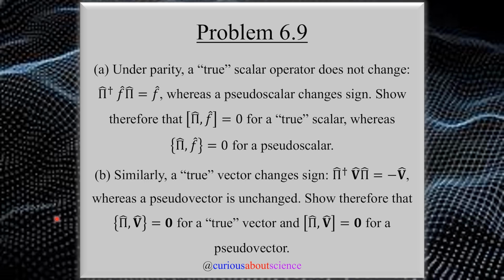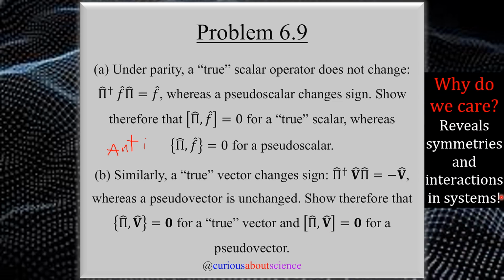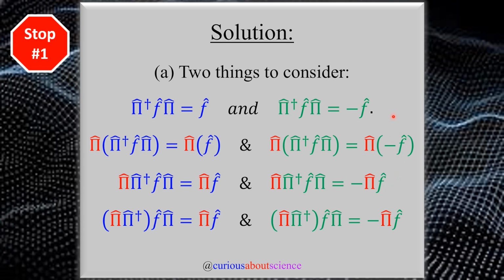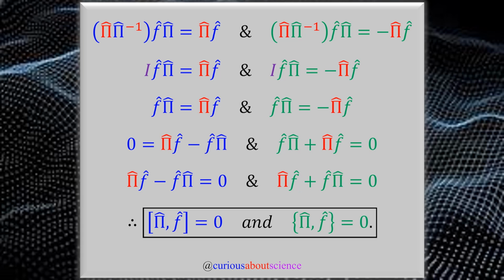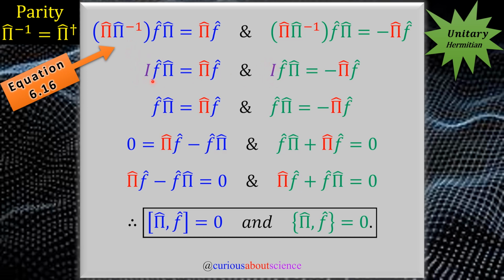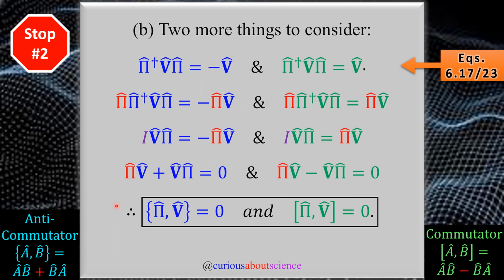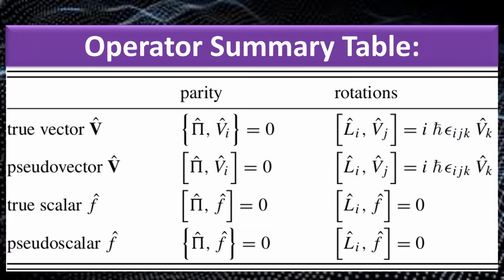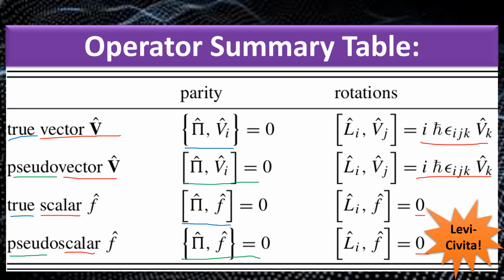Problem 6.9 - Parity Operator in 3D ⇢ Operator Transformations: Intro to Quantum Mechanics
⍟ 𝐀𝐛𝐨𝐮𝐭 𝐓𝐡𝐢𝐬 𝐕𝐢𝐝𝐞𝐨 ⍟
𝙋𝙝𝙮𝙨𝙞𝙘𝙖𝙡 𝙎𝙞𝙜𝙣𝙞𝙛𝙞𝙘𝙖𝙣𝙘𝙚
• 𝘚𝘤𝘢𝘭𝘢𝘳𝘴: Represent quantities that are inherently direction-independent and thus are true single-valued measures of physical properties.
• 𝘗𝘴𝘦𝘶𝘥𝘰𝘴𝘤𝘢𝘭𝘢𝘳𝘴: Represent quantities that, while direction-independent in a rotational sense, have an intrinsic handedness or orientation, distinguishing between left-handed and right-handed coordinate systems.
• 𝘝𝘦𝘤𝘵𝘰𝘳𝘴: Represent quantities with magnitude and direction that change sign under spatial inversion. They describe quantities like displacements and forces, which reverse direction when the coordinate system is inverted.
• 𝘗𝘴𝘦𝘶𝘥𝘰𝘷𝘦𝘤𝘵𝘰𝘳𝘴: Represent quantities that have a direction and magnitude but do not change sign under spatial inversion. They describe rotational or angular properties, such as angular momentum or magnetic fields, which retain their orientation with respect to a coordinate system even when it is inverted.

Understanding the distinction between scalars and pseudoscalars is important in fields such as particle physics, where symmetry properties under parity transformations can have significant implications for the behavior of physical systems and the classification of particles. Whereas the distinction between vectors and pseudovectors is crucial in fields like classical mechanics, electromagnetism, and quantum mechanics, where symmetry properties and transformation behaviors under parity and rotations play a significant role.

• 𝙿𝚛𝚘𝚋𝚕𝚎𝚖 𝙱𝚛𝚎𝚊𝚔𝚍𝚘𝚠𝚗 𝚃𝚒𝚖𝚎 𝚂𝚝𝚊𝚖𝚙𝚜:
00:00 - Background.
00:15 - Problem Statement.
02:40 - Part (a): Scalar Transforms.
06:40 - Part (b): Vector Transforms.
08:31 - Classification Table.
10:43 - Concluding Remarks.

⍟ 𝐂𝐫𝐞𝐝𝐢𝐭𝐬 ⍟
◉ ☞📚📖📓= Griffiths, David J., and Darrell F. Schroeter. “Chapter 6 Symmetries & Conservation Laws.” 𝘐𝘯𝘵𝘳𝘰𝘥𝘶𝘤𝘵𝘪𝘰𝘯 𝘵𝘰 𝘘𝘶𝘢𝘯𝘵𝘶𝘮 𝘔𝘦𝘤𝘩𝘢𝘯𝘪𝘤𝘴, 3rd ed., Cambridge University Press, 2018, pp. 232–275.